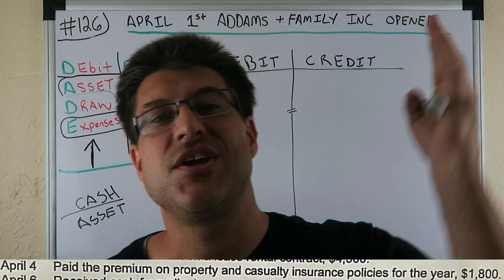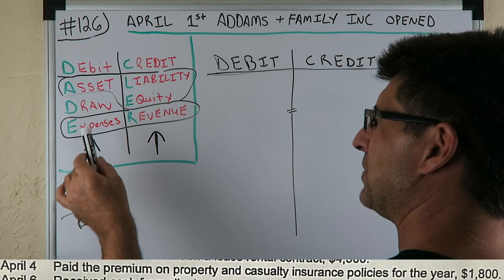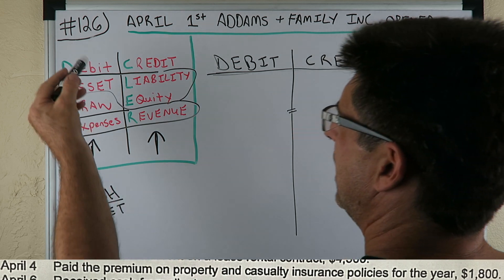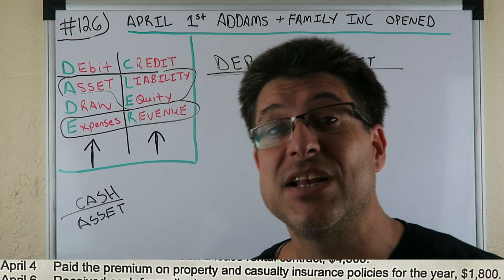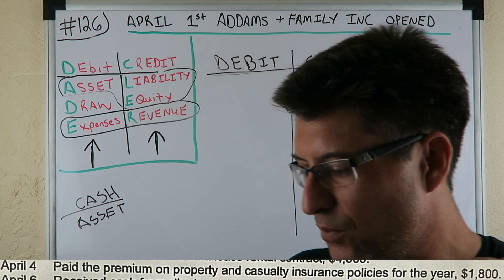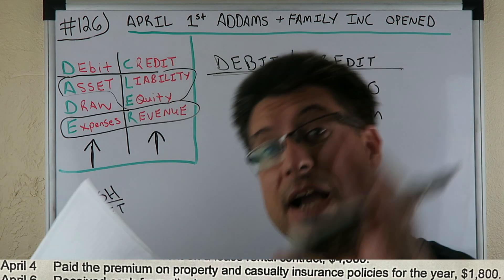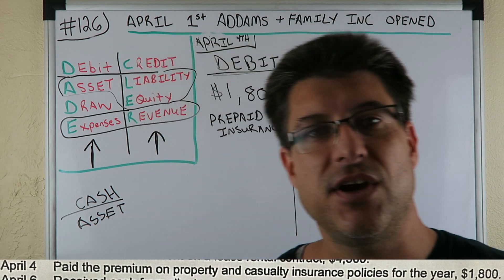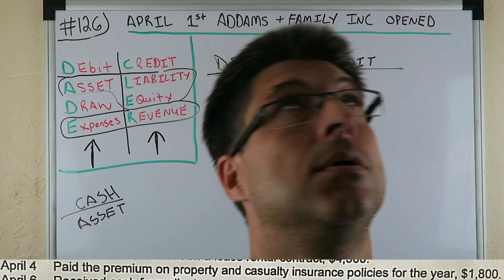Journal Entries for Accounting Made Easy / Prepaid Insurance / Accounting for Beginners #126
BEST ACCOUNTING PLAYLIST ON YOUTUBE !!!  Journal Entries for Accounting Made Easy / Prepaid Insurance / Accounting for Beginners #126

Accounting For Beginners #21 T Account Example / Accounting Tutorial

Accounting For Beginners #22 Trial Balance Unadjusted / Accounting Basics

Accounting For Beginners #23 Cash in a Bank Account / Checking Account / Basic Accounting

Accounting For Beginners #24 Does The Transaction Increase Assets / Accounting Basics